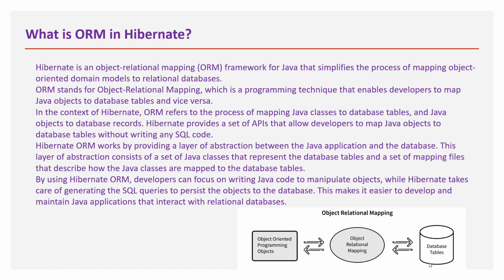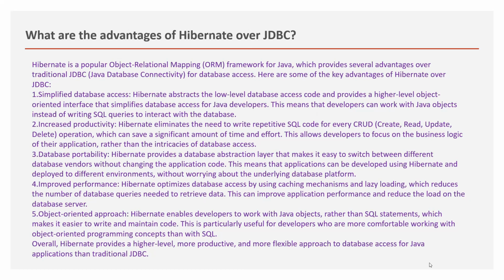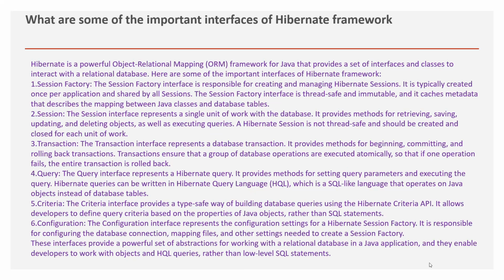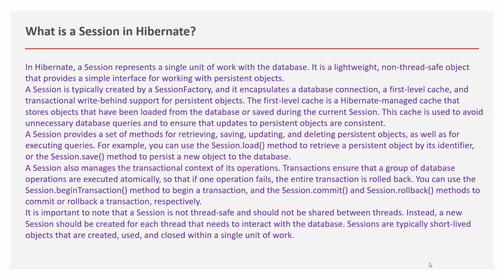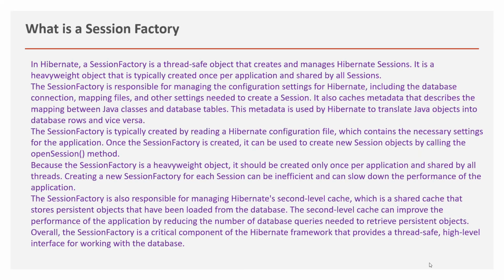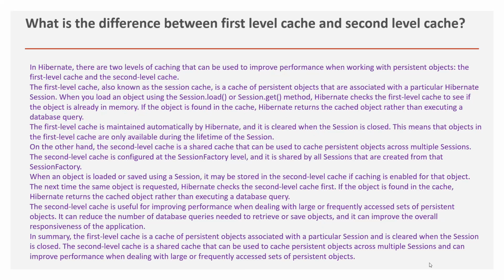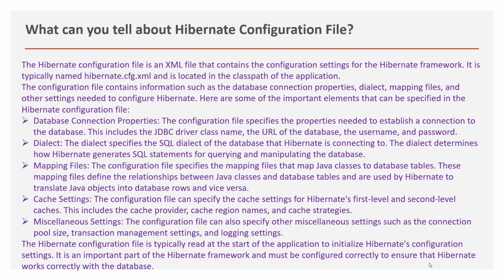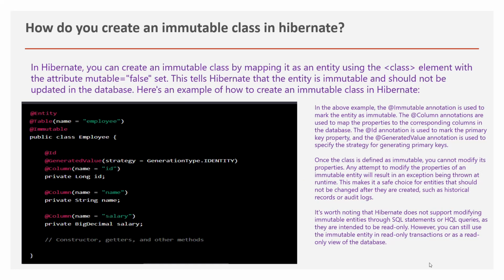Hibernate Interview Questions Part1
The connection pooling mechanism ensures that the application does not run out of database connections when it needs one badly. Hibernate is one of the finest ORM frameworks for Java-based applications. When used, it must be tuned for performance optimization.